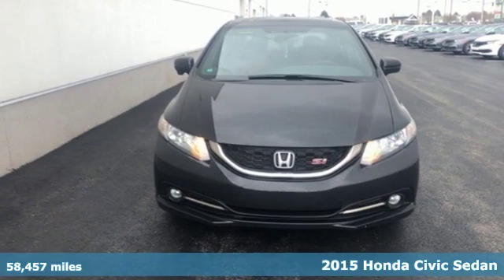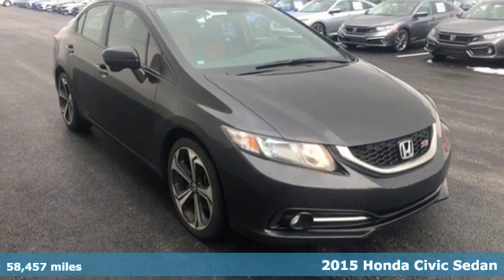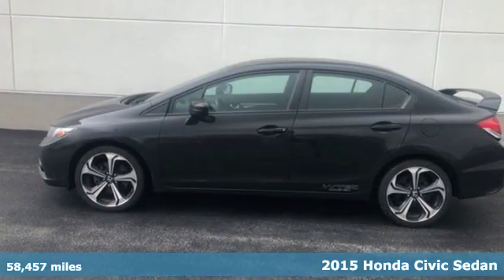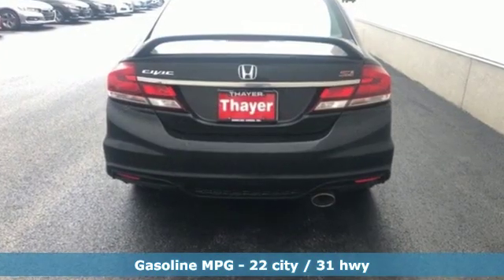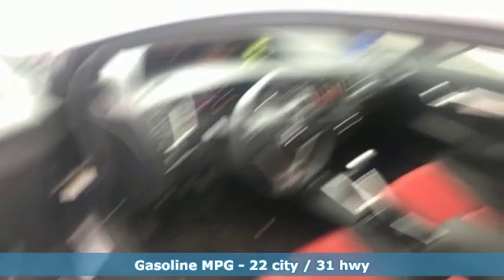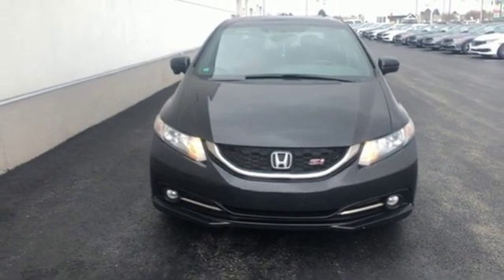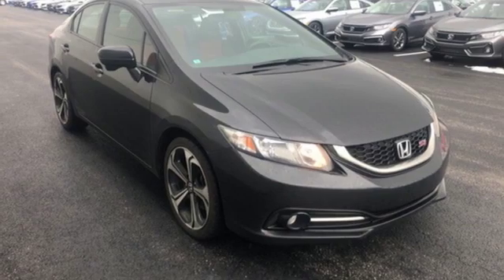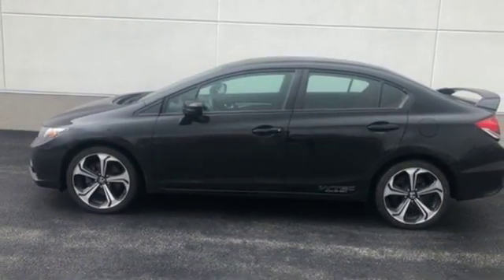Used 2015 Honda Civic Bowling Green OH Perrysburg, OH P1596A - SOLD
Year: 2015
Make: Honda
Model: Civic
Trim: Si
Engine: 2.4L I4 DOHC 16V i-VTEC
Transmission: Close-Ratio 6-Speed Manual
Color: Black
Interior: Black
Mileage: 58457
Stock #: P1596A
VIN: 2HGFB6E53FH705618
Recent Arrival! Clean CARFAX. Certified. HondaTrue Certified Details:brbr * Warranty Deductible: $0br * Roadside Assistancebr * Roadside Assistance for the duration of the Certified Pre-Owned Limited Warranty. Up to two complimentary oil changes within the first year of ownership.

Our team at Thayer Honda welcomes you! Thayer Honda is family owned and operated, serving the area since 1935. We have a strong and committed sales staff with many years of experience satisfying our customers' needs in the Wood County area. Located in Bowling Green, Ohio and neighbors to Tontogany, Cloverdale and Portage, and less than 30 miles outside Toledo, we will help you find the right vehicle for your needs. Feel free to browse our inventory online, request more information about our new or used vehicles, set up a request a quote or inquire about our auto financing options! At Thayer Honda, please review our extensive inventory of Honda cars, trucks, and SUVs, including the Honda Civic, Accord, CR-V,